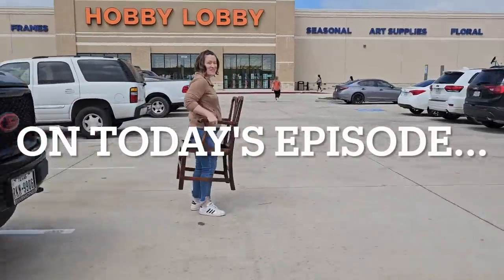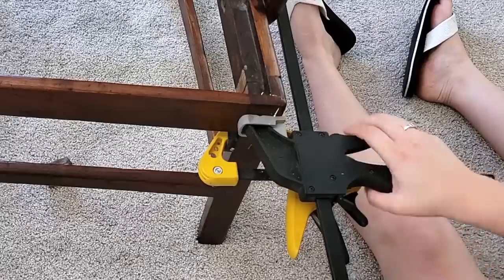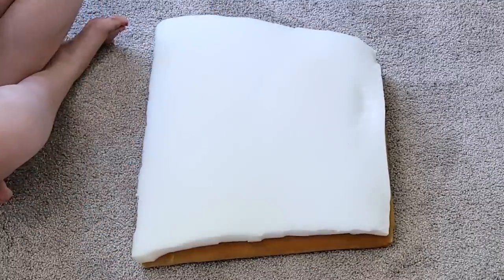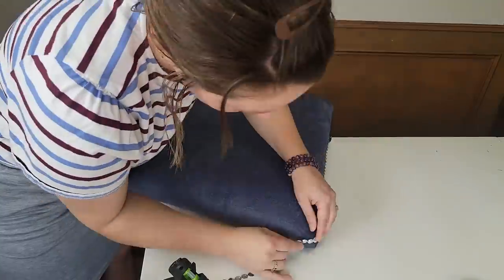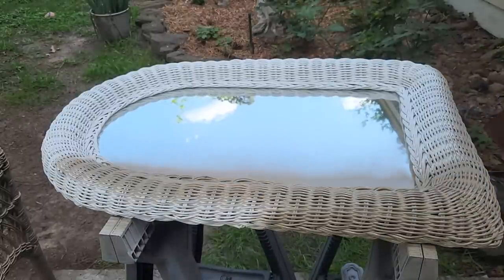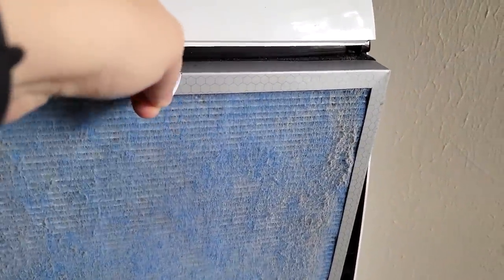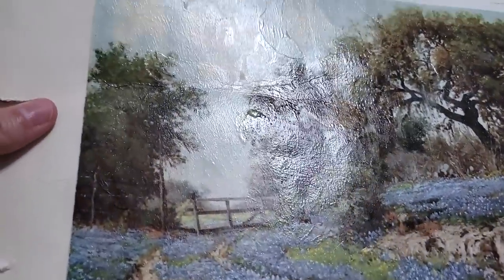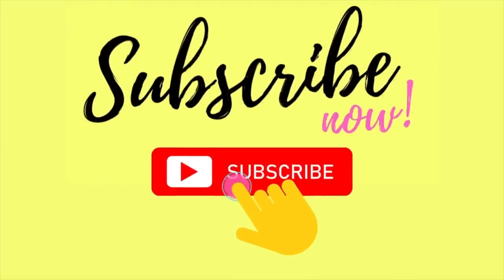Outdated to Classic Traditional: 3 Estate Sale Finds Get New Makeovers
I had SO MUCH fun making this video. I hope you enjoyed it, too! I got to make over 3 things I picked up from estate sales. I have a bunch of ideas for you with tons of estate sale finds coming up so check this one out today and hit subscribe so you can see the next ones coming up.

I recommend getting some of the extra filters, too, just to have them on hand to change them out as needed. This is literally the best priced air purifier I have seen, eve,r and I know it works. My dyson doesn't even catch as much in its filter as this one does!

Have questions?

I am a participant in the Amazon Services LLC Associates Program and surfprep affiliate program, affiliate advertising programs designed to provide a means for us to earn fees by linking to Amazon.com and other affiliated sites.